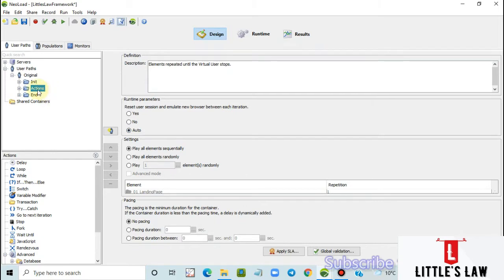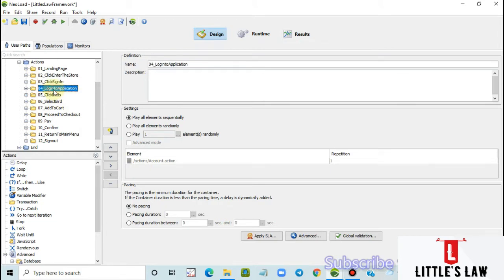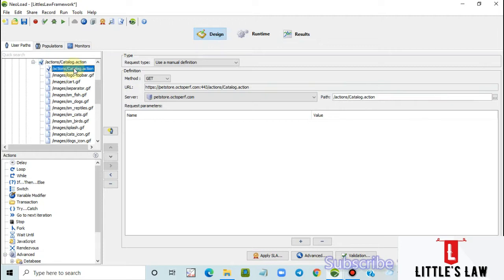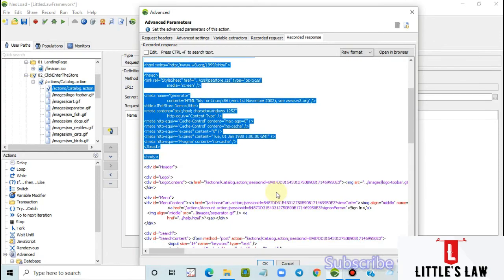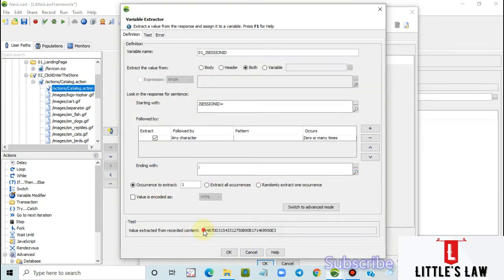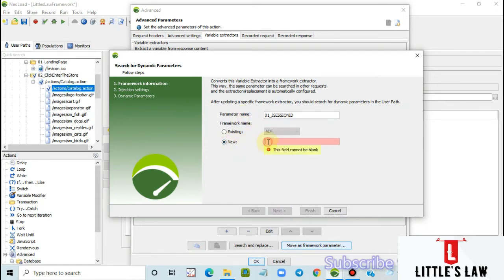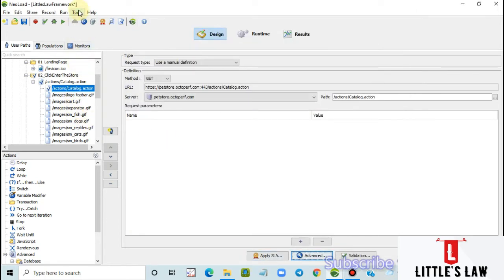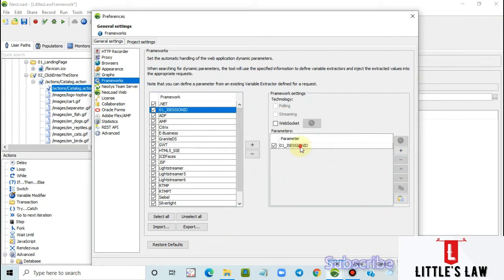How to create and correlate in Neoload using framework | Quick correlation | Neoload Automation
In this video I have given a demonstration on How to create a Framework using which, we can correlate the values in real quick time which comes repeatedly.